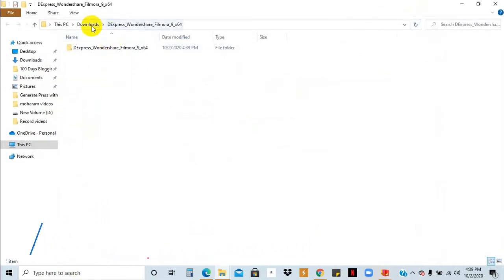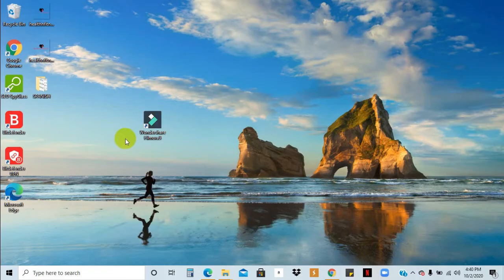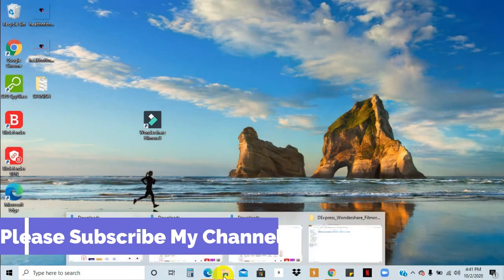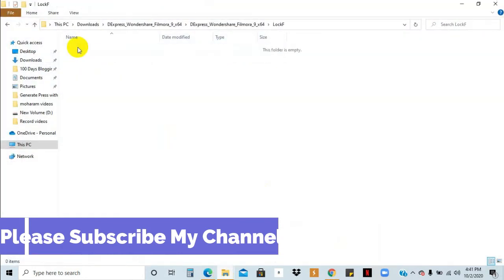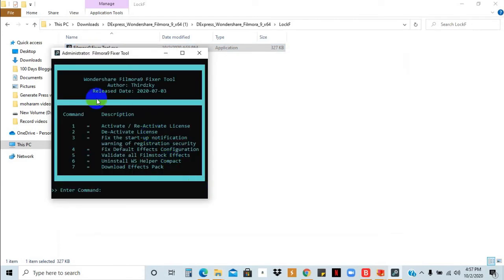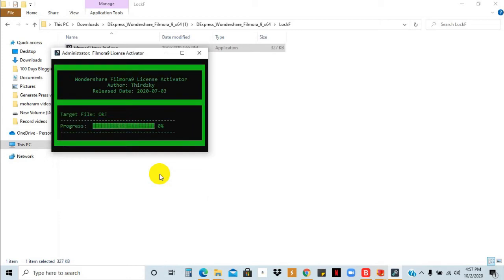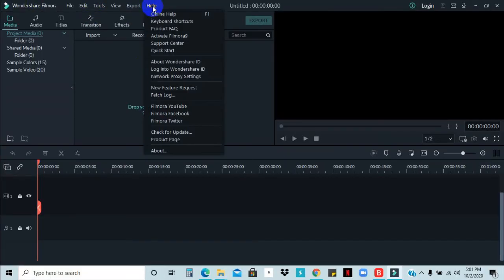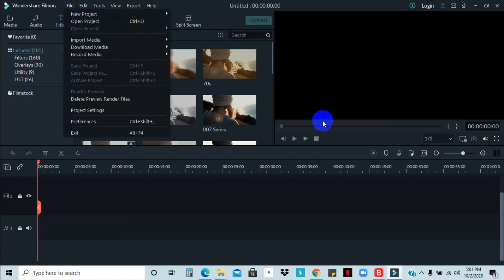Download and Install Filmora 9 | Free for Lifetime | No Watermark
Windows 2007|8|10 is suitable for this Filmora software.

Please follow the below steps to Download and install Filmora 9:
1. Click on above link and download the file.
2. unzip and extract the files to a folder.
3. Run the "PcWonderland.com file.
4. After installation open the LockF folder and select the "Filmora9 Fixer Tool" and run it as administrator.
5. Now Press 1 to activate the File.
6.  Press any key.
Now Close the Activation Box and open the Filmora to check activation.

Note: If activation not happened please try 4-6 step again.